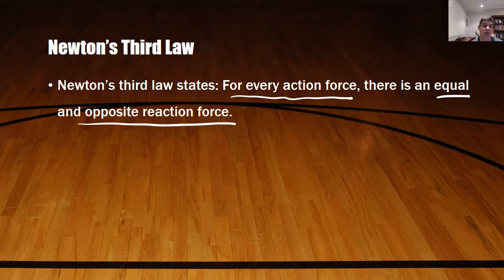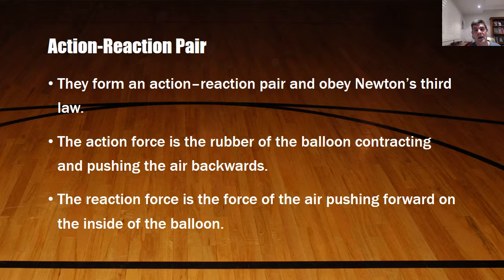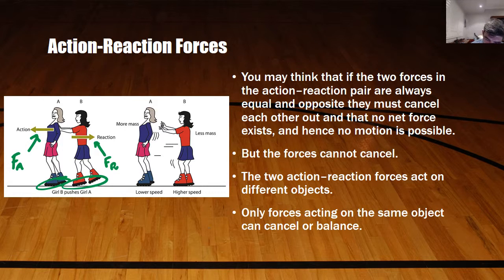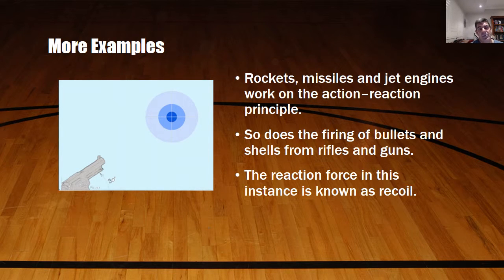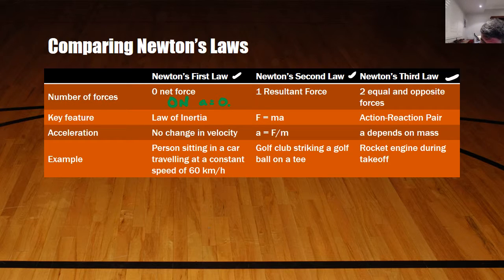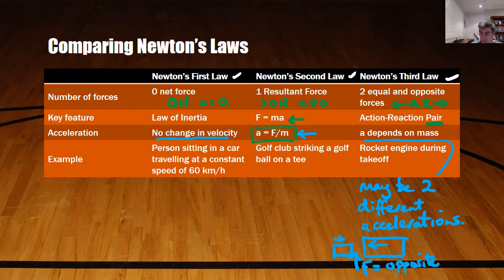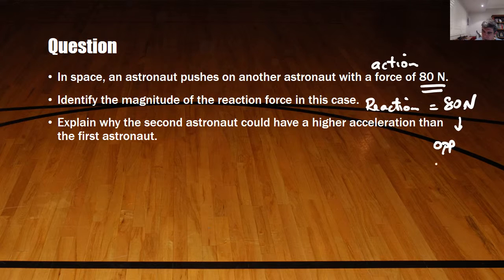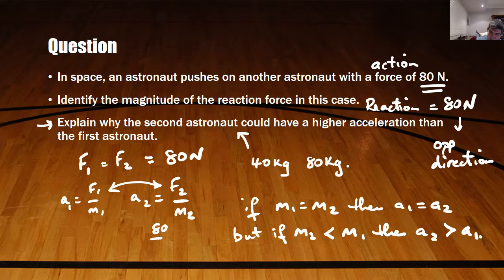Motion #6 Newtons Third Law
Year 10 Science. Motion and Forces. Newton's Third Law; action and reaction pairs.